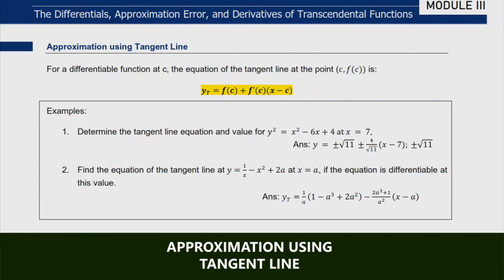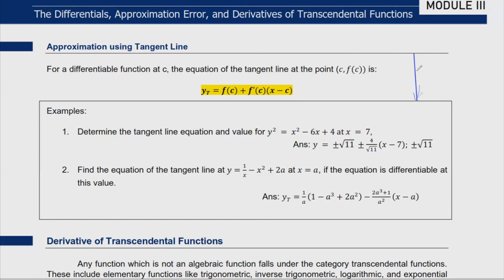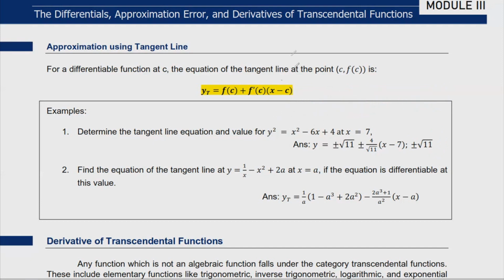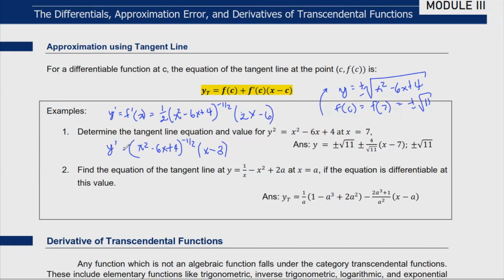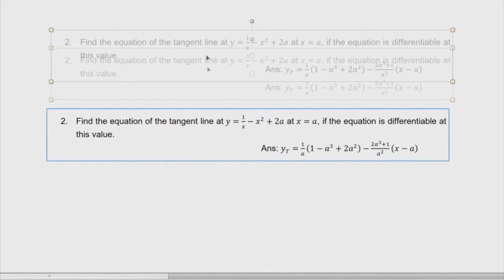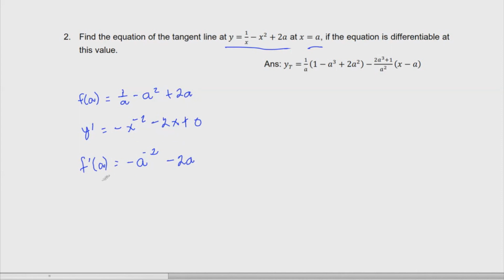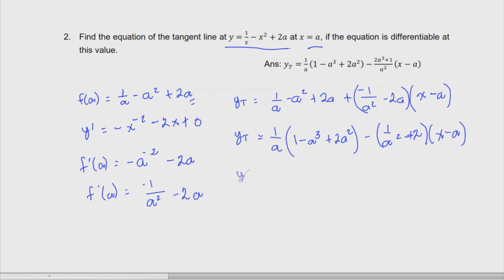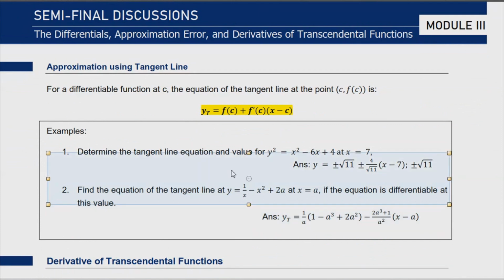III. Tangent Line Approximation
This video shows how tangent line equation can be used to find the value of y.